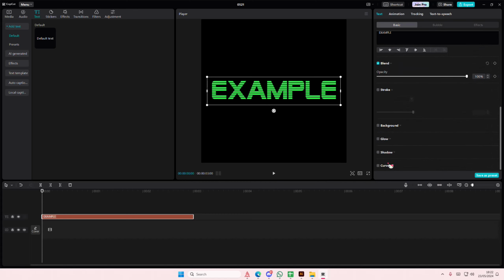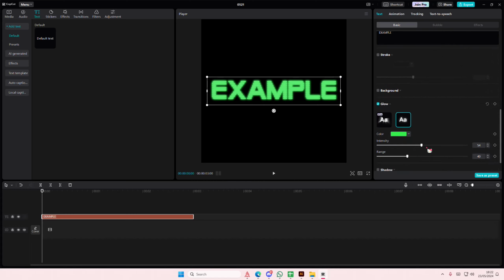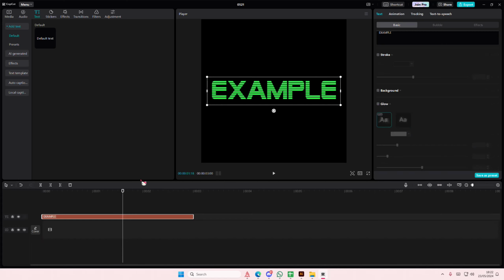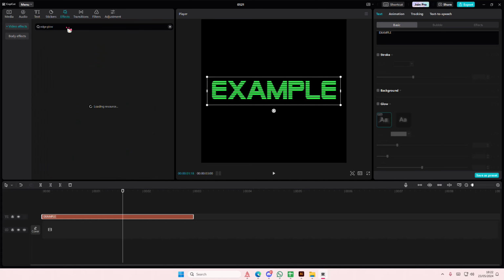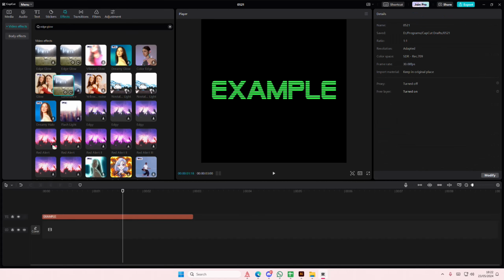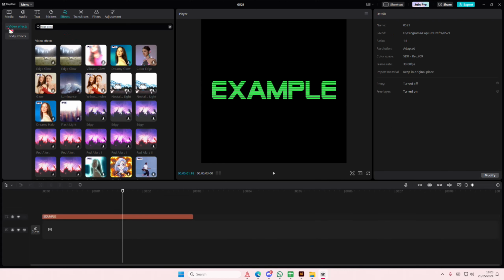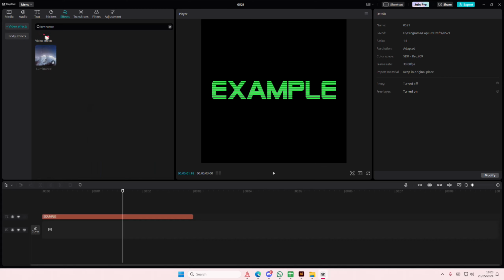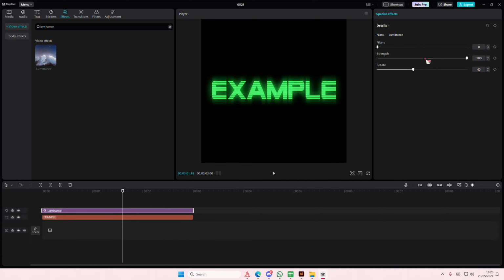Two Ways To Make Your Text Glow On CapCut PC - Apply Glow Effect To Text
Make your text glow on CapCut PC by watching this tutorial.